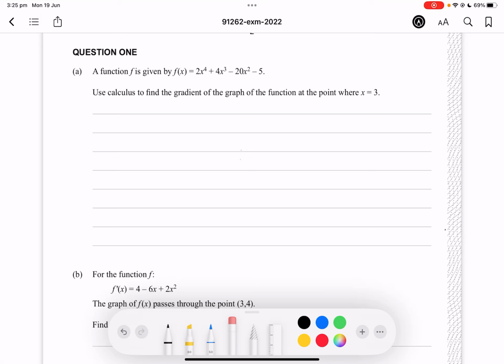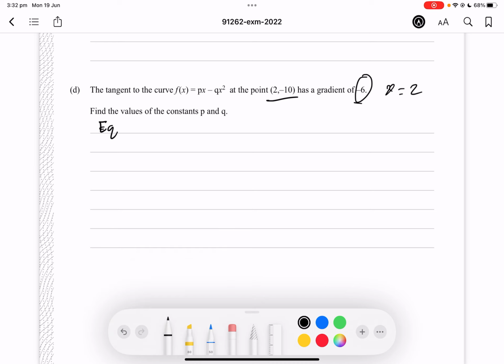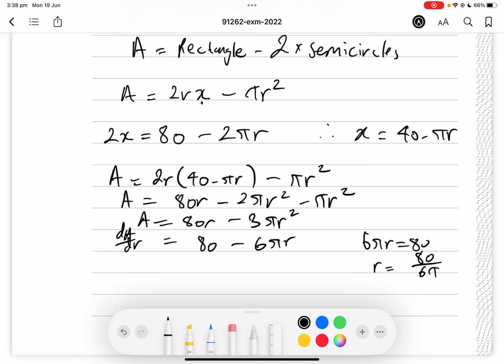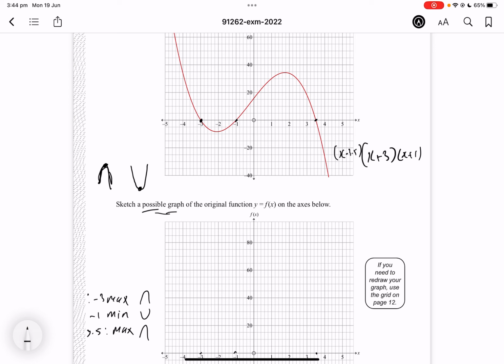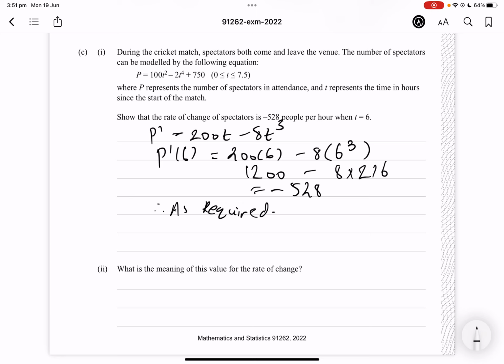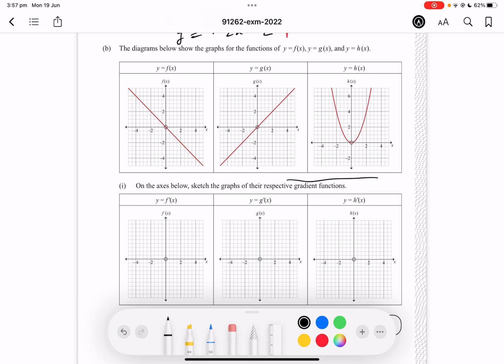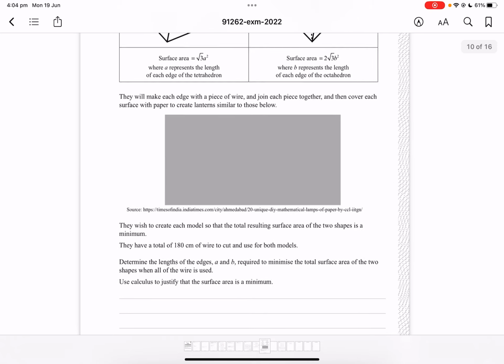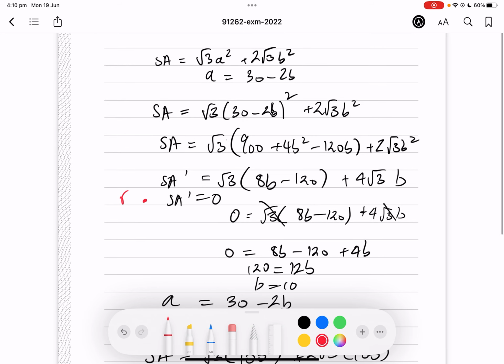Level 2 Calculus 2022